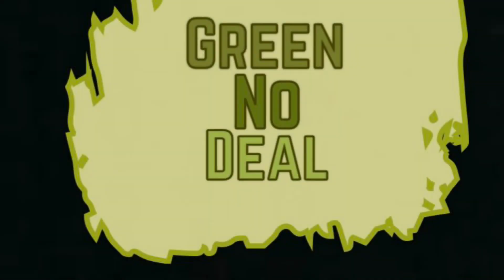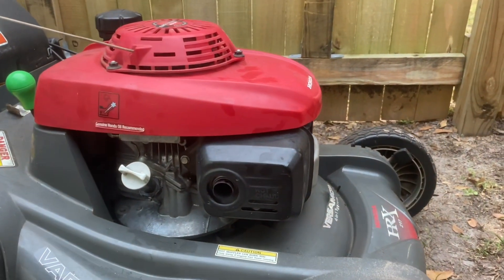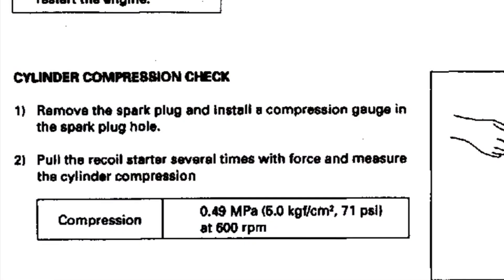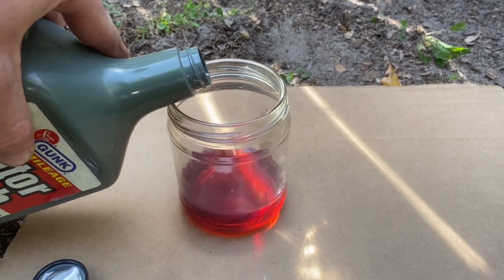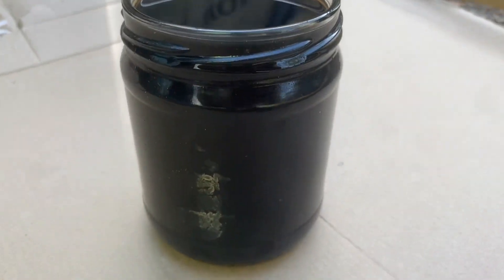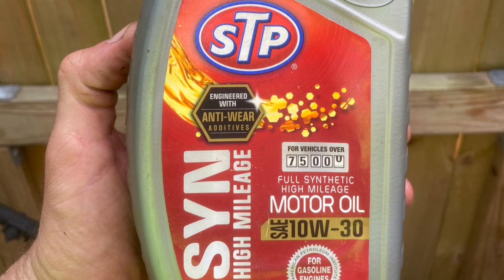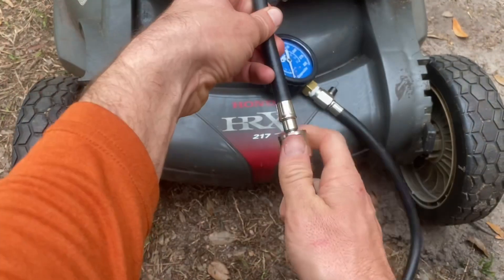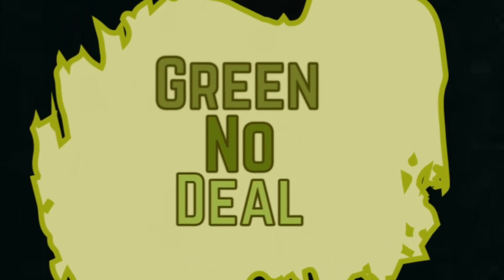Will Motor Flush Improve Compression in a Honda Mower?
In this video, I’m testing whether motor flush can improve compression in a Honda mower. Over time, small engines can develop issues like low compression, which can lead to poor performance and hard starting. Using a motor flush is one potential solution, but does it really work?

If you're a beginner mechanic, DIYer, or small engine enthusiast, you’ll enjoy this step-by-step exploration of motor flush applications and how they may help restore compression. I’ll show you how to properly use motor flush on a Honda mower, as well as walk through the process of checking and measuring compression before and after the treatment.

Throughout the video, I’ll discuss what causes low compression in small engines and whether motor flush can clean the internals to restore lost power. If you’ve been wondering whether this is a worthwhile method to improve engine performance, you’ll get a full breakdown of the results.

Whether you’re working on a Honda mower or any other small engine, this video will help you understand how motor flush might be a useful tool in your repair toolkit. By the end, you’ll know if motor flush is an effective solution for improving compression in your mower!